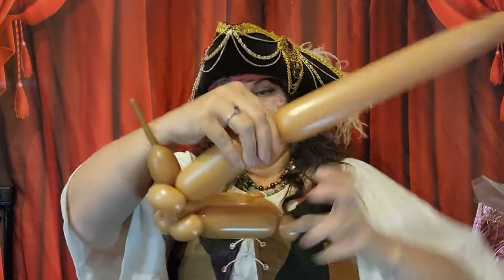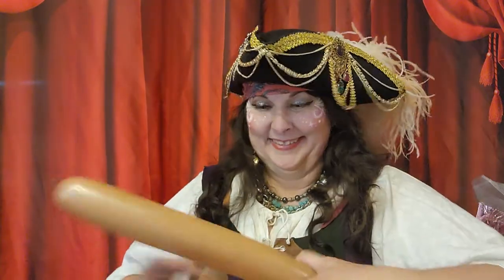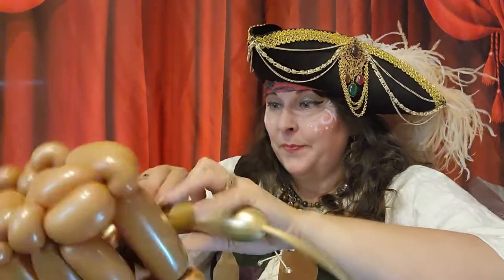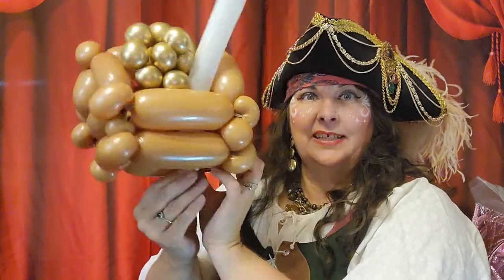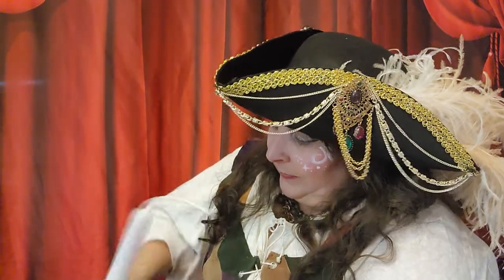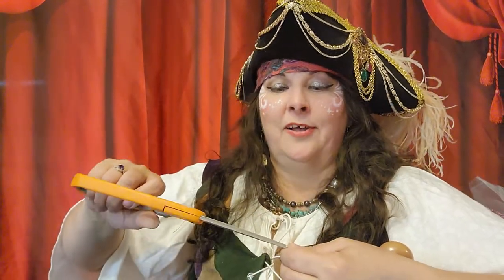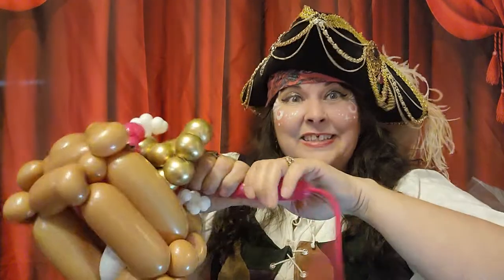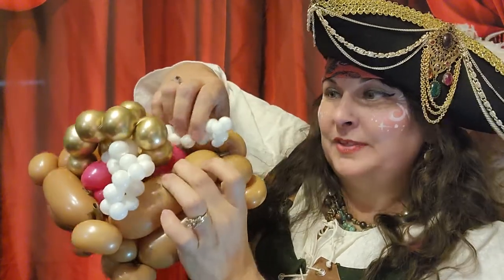Balloon Twist a Pirate Treasure Chest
Grab your balloons and let's make us some treasure!

You will need: 3-260 Mocha, 260 Chrome gold, 160 white, 160 wild berry